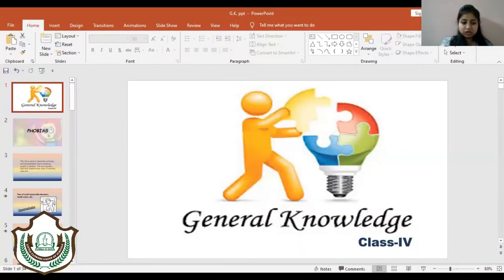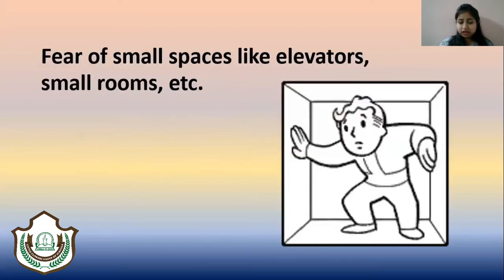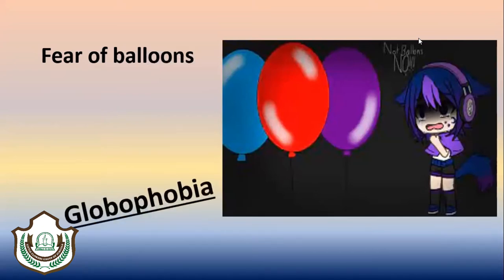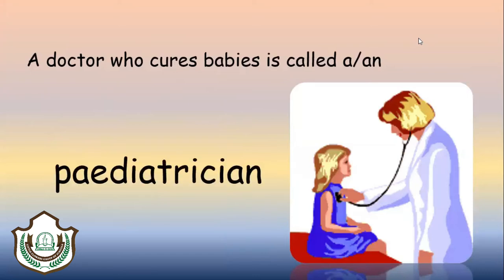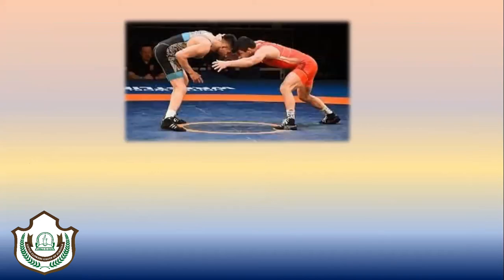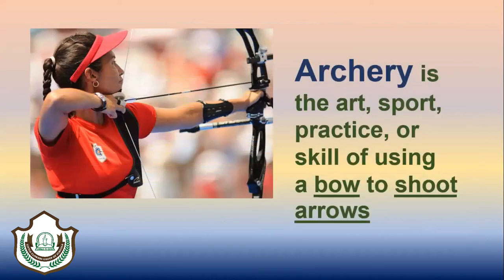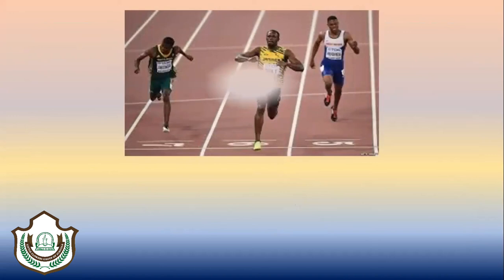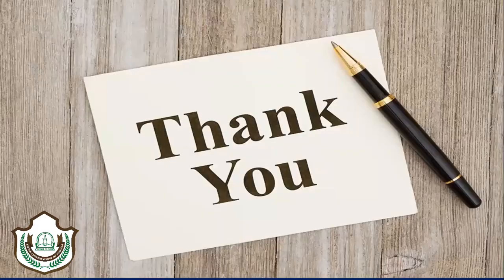CLASS - IV, GK, CH - 1,2,4,5